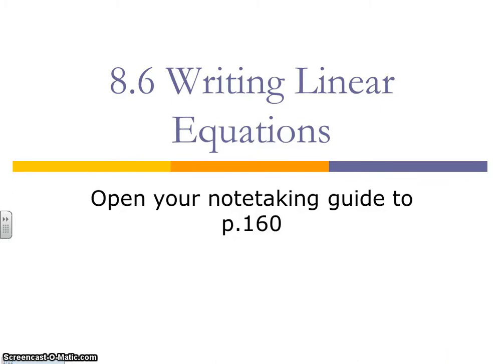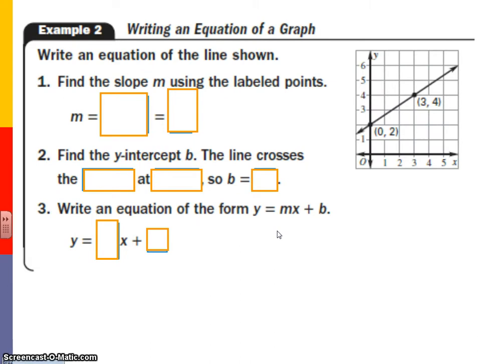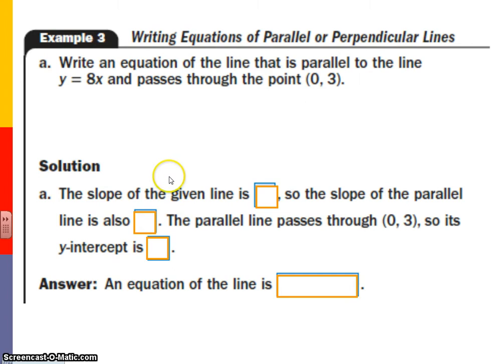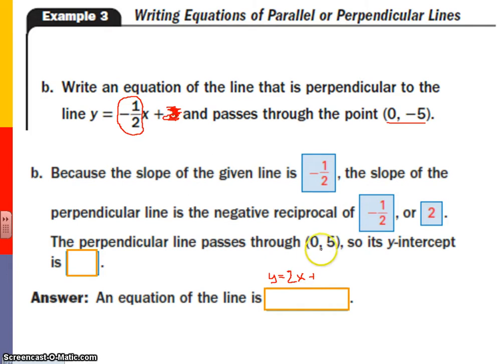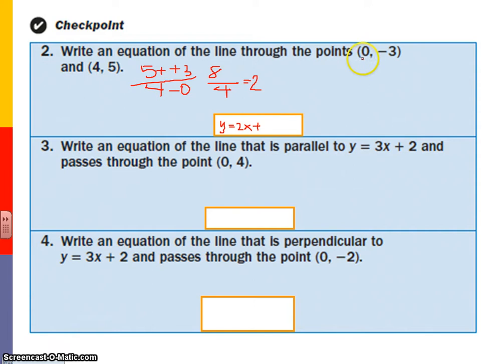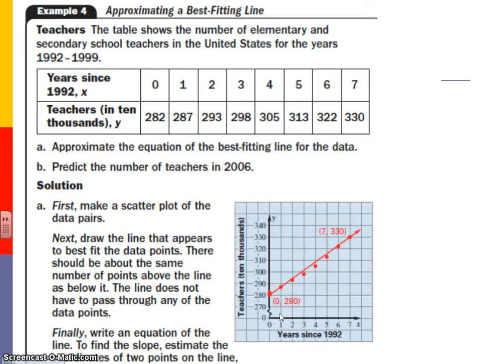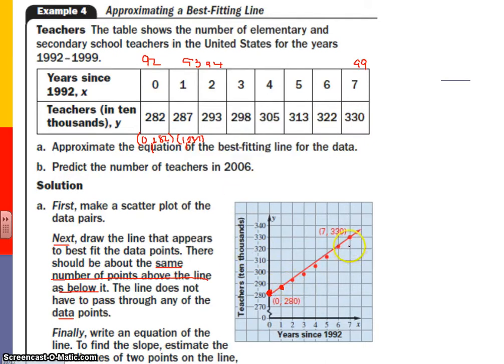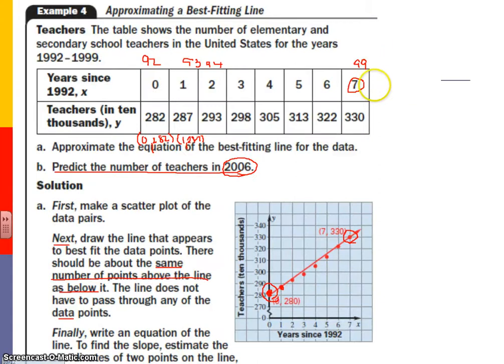8.6 Writing Linear Equations